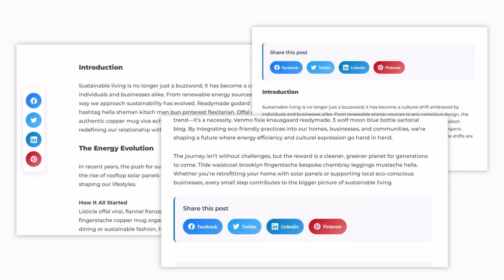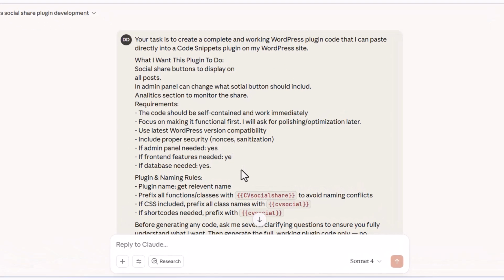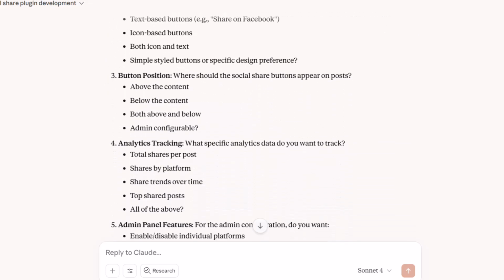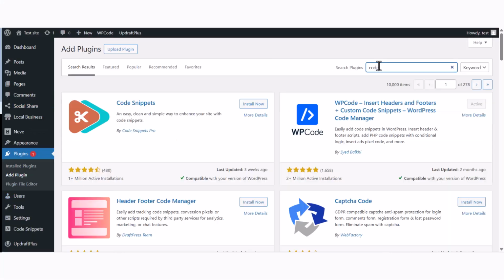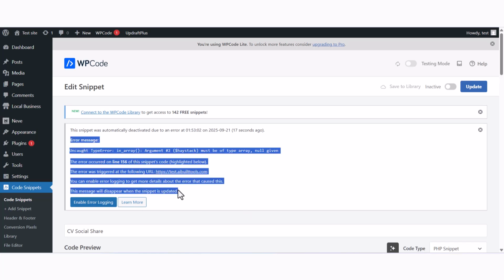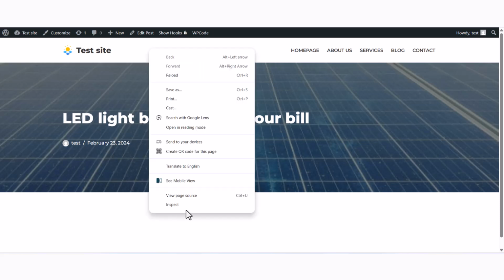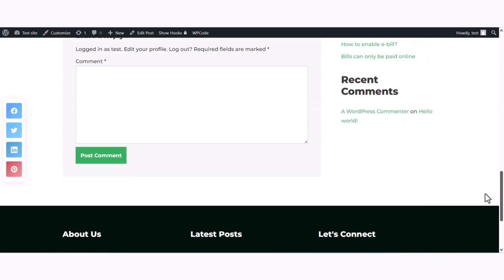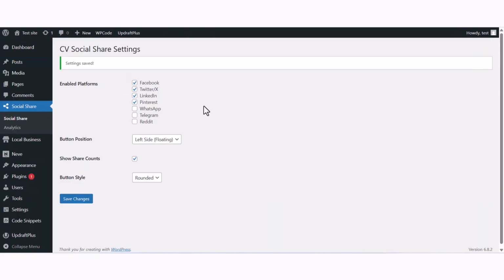How To Not Waste Time on Plugins – Build Your Own with AI! (Simple Steps)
Tired of bloated WordPress plugins that slow down your site? I'll show you how to build custom WordPress plugins with Claude AI in just 15 minutes! No coding experience needed.

🎯 What You'll Learn:

My exact Claude AI prompts for WordPress plugin development
How to use Code Snippets plugin for safe testing
Real debugging process when things break (I show the actual errors!)
Building custom share buttons with analytics dashboard
Creating WordPress plugins without external dependencies

🛠️ What We Build:

Custom social share buttons (Facebook, Twitter, LinkedIn)
Built-in analytics dashboard
Admin settings panel with multiple positioning options
Completely free alternative to premium plugins